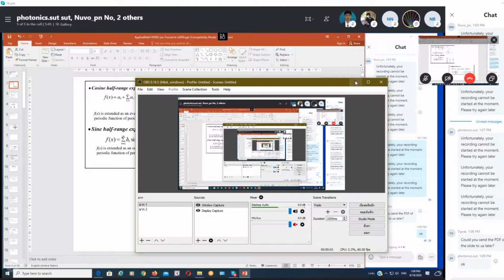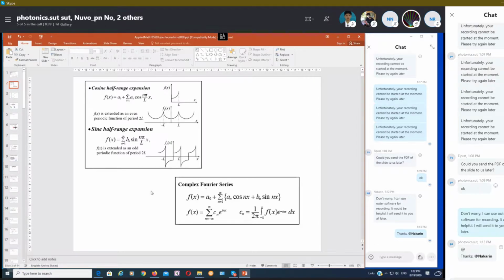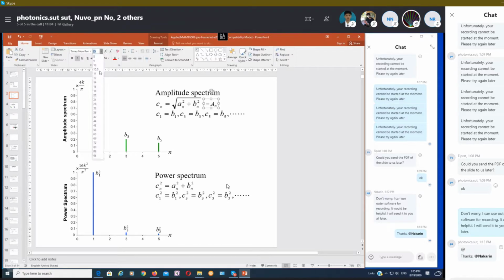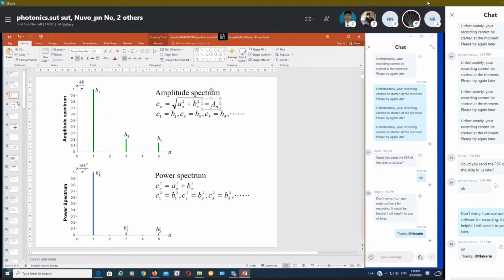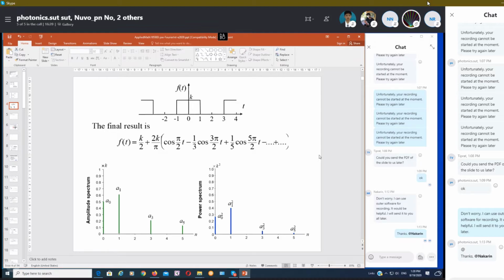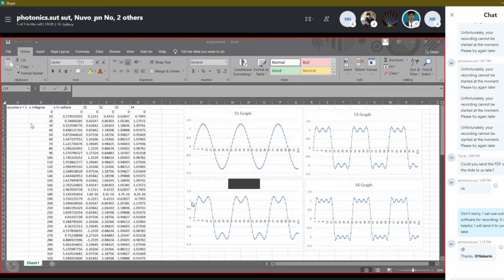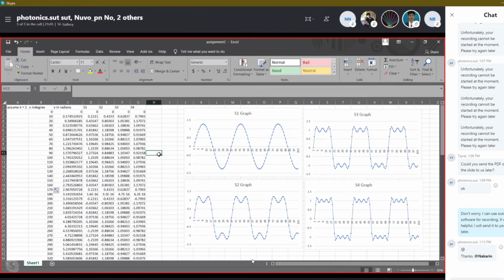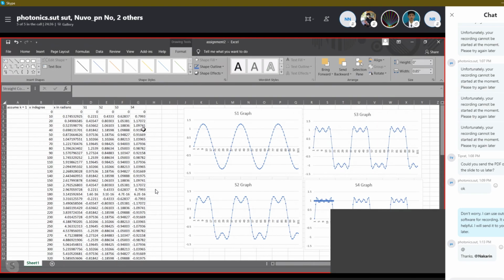Mathematics and numerical methods for Applied physics [part 2| 8/19/2020]